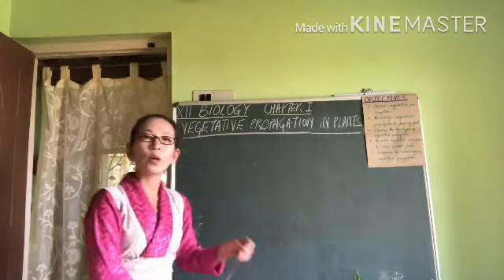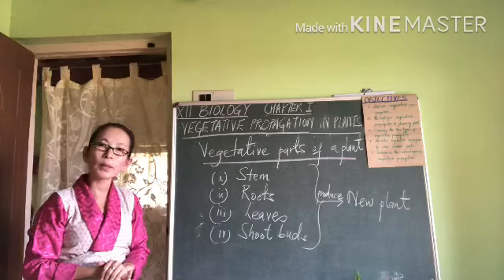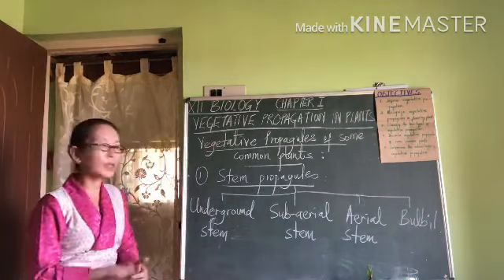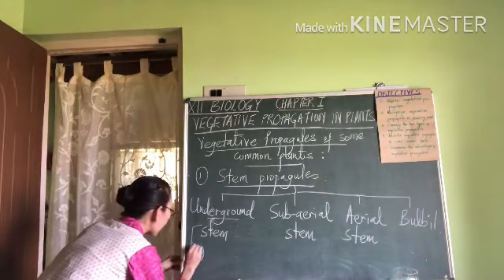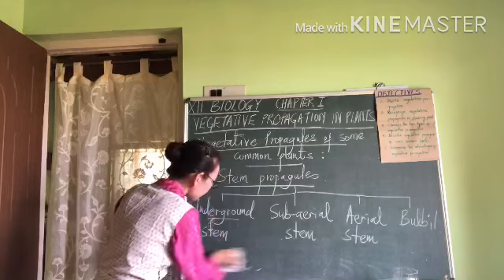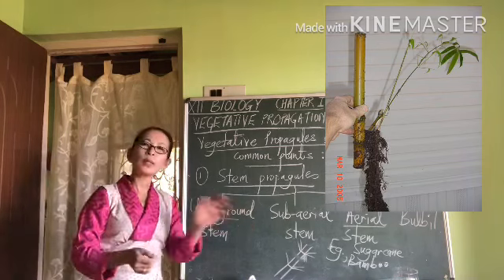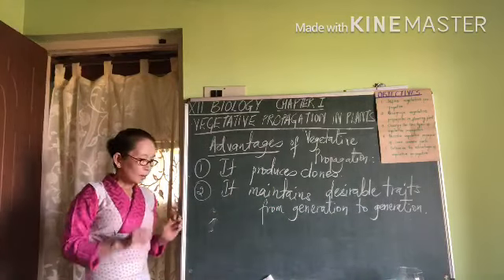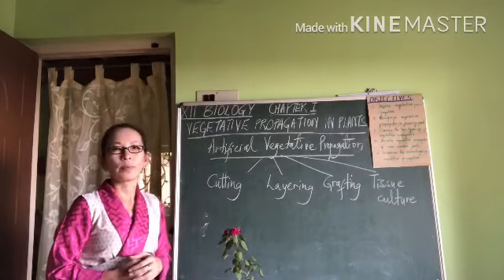Vegetative Propagation Chapter 1 Class 12 Biology